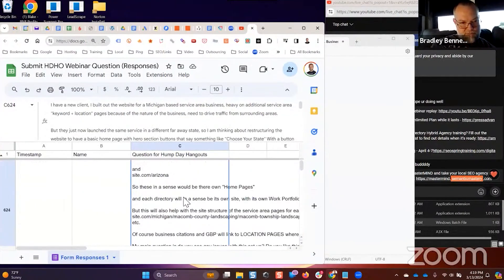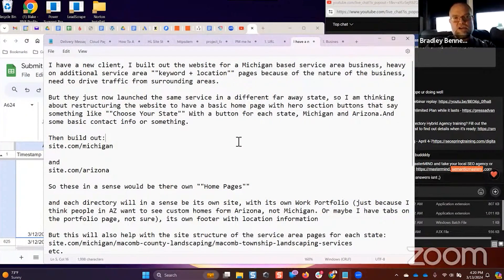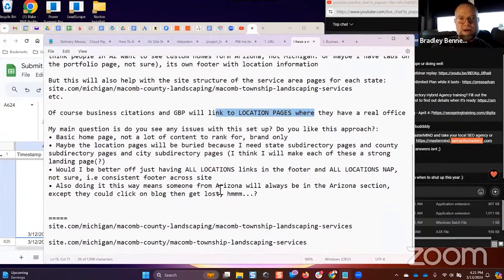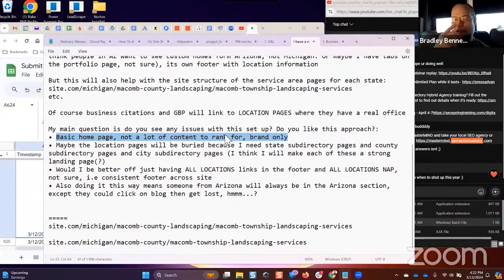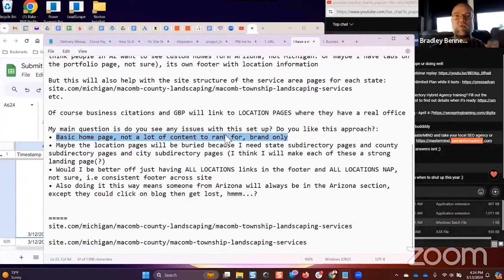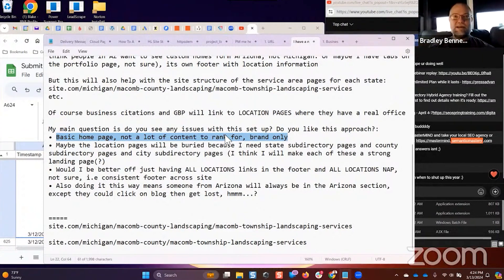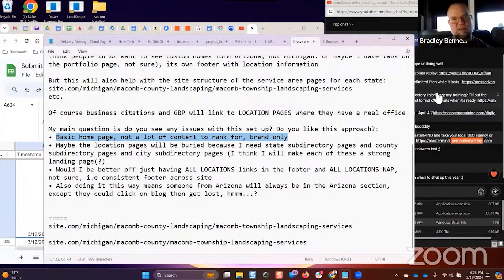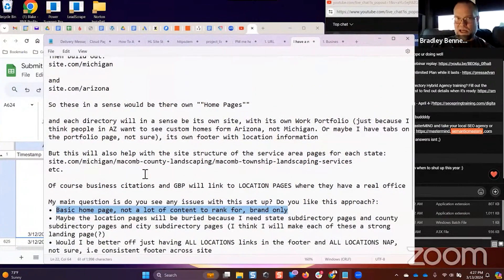SEO Link Overhaul: Transform Your Multi-Location Business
Transform your multi-location business with our SEO Link overhaul info. In this video, we go into restructuring your website for optimal reach across various states, focusing on creating dedicated location landing pages and enhancing site structure for better local SEO performance.

Do you need help with structuring a multi-location website for your business or one of your clients?

You’re in luck because this video is perfect for you!

Watch as Bradley shares nugget after nugget of powerful and successful website structure advice that can help you not only get rankings, but do it with less effort and money spent.

In episode 487 of our weekly Hump Day Hangouts, one participant asked how to optimize the link architecture for a multi-location business.

The exact question was:

I have a new client, I built out the website for a Michigan based service area business, heavy on additional service area ""keyword + location"" pages because of the nature of the business, need to drive traffic from surrounding areas.

But they just now launched the same service in a different far away state, so I am thinking about restructuring the website to have a basic home page with hero section buttons that say something like ""Choose Your State"" With a button for each state, Michigan and Arizona.And some basic contact info or something.

So these in a sense would be there own "Home Pages"

and each directory will in a sense be its own site, with its own Work Portfolio (just because I think people in AZ want to see custom homes form Arizona, not Michigan. Or maybe I have tabs on the portfolio page, not sure), its own footer with location information

But this will also help with the site structure of the service area pages for each state:
etc.

Of course business citations and GBP will link to LOCATION PAGES where they have a real office

My main question is do you see any issues with this set up? Do you like this approach?:

• Basic home page, not a lot of content to rank for, brand only

• Maybe the location pages will be buried because I need state subdirectory pages and county subdirectory pages and city subdirectory pages (I think I will make each of these a strong landing page(?)

• Would I be better off just having ALL LOCATIONS links in the footer and ALL LOCATIONS NAP, not sure, i.e consistent footer across site

• Also doing it this way means someone from Arizona will always be in the Arizona section, except they could click on blog then get lost, hmmm...?

CHAPTERS:
0:00 - Intro
0:58 - Multi-Location Homepage SEO
9:33 - Single-Location Multi-Service SEO
14:55 - Managing Complex Silos
17:48 - Simple Silo Example
24:30 - Footer Links vs. NAP for Locations
25:48 - Benefits of Structured Builds
27:50 - Regional Content Segmentation
28:57 - Link Building Significance
29:04 - Effective Link Building Strategies"